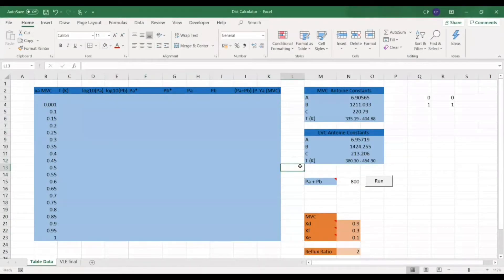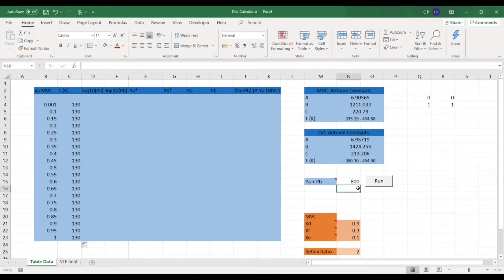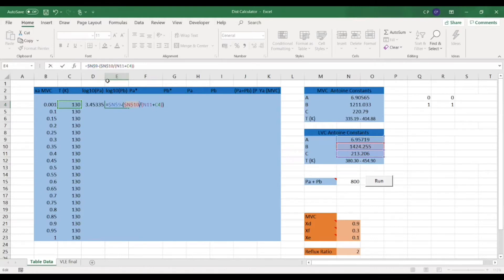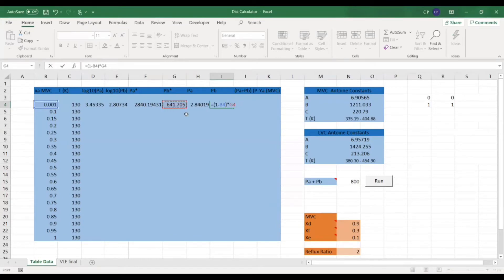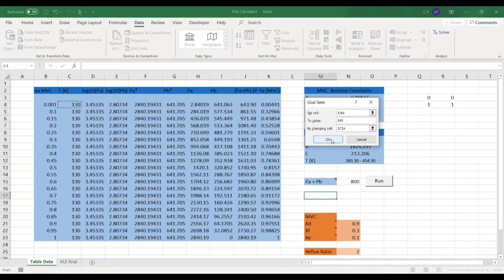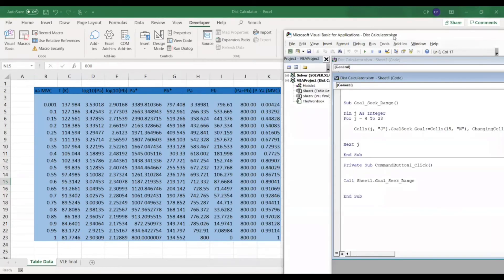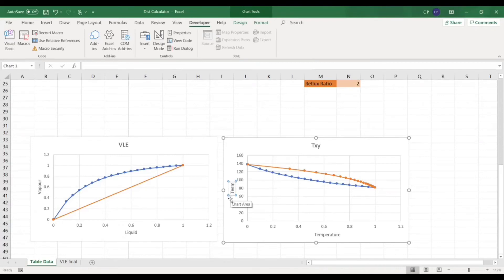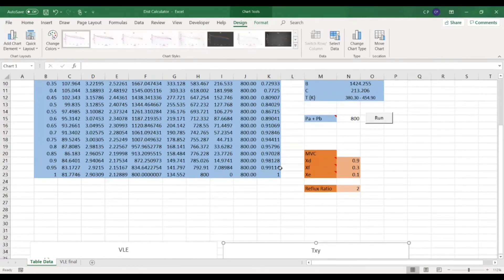Excel VLE Tutorial - Quick VLE construction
Tutorial explaining how to construct a VLE on Microsoft Excel for a McCabe Thiele plot from antoine constants using VBA coding and goal seek.

This video will mostly be useful for those studying process/chemical engineering at university or those with an interest in chemical engineering.

UniRefined - Chemical Engineering